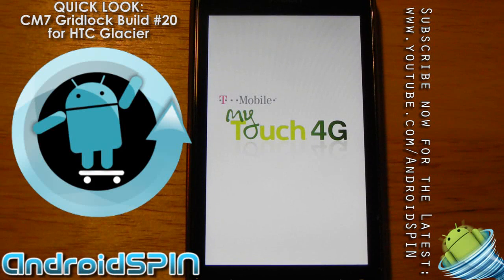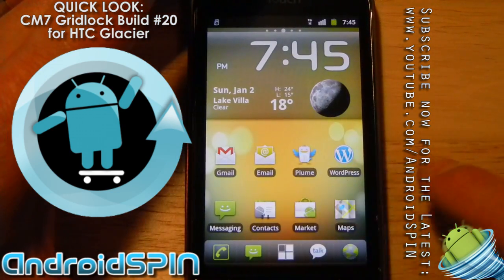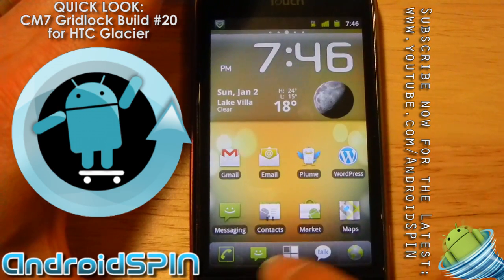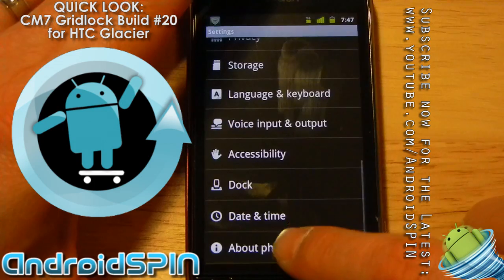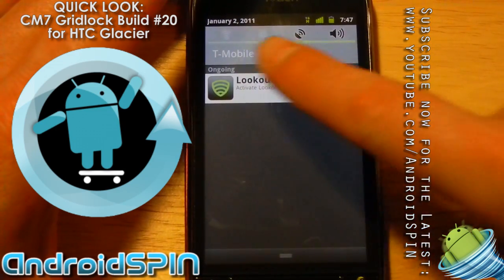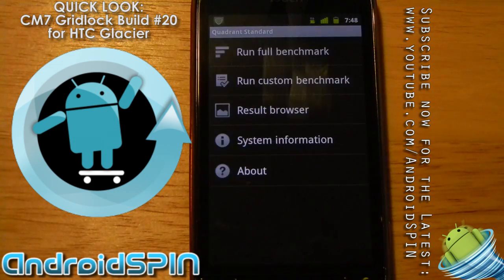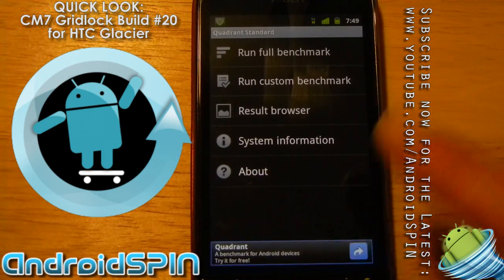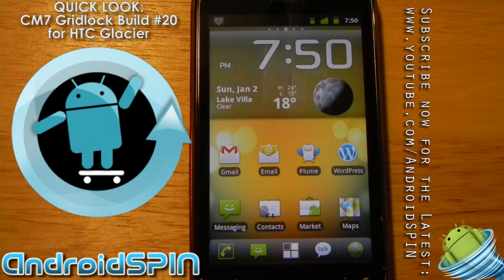Video Quick Look of CyanogenMOD CM7 from GridLock for the T-Mobile myTouch 4G by AndroidSPIN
Video Quick Look of CyanogenMOD CM7 for the T-Mobile myTouch 4G / HTC Glacier from GridLock by AndroidSPIN

What's working:
- Bluetooth
- WiFi
- WiFi Tethering
- GPS Works
- Camera (FFC Has small issue and turns the photos upside down when the picture is taken.)